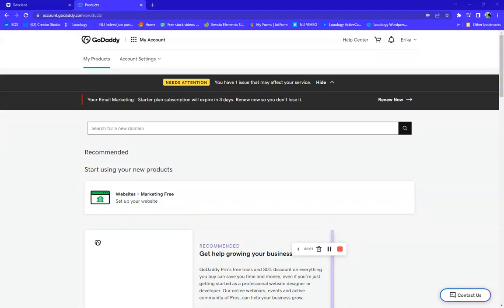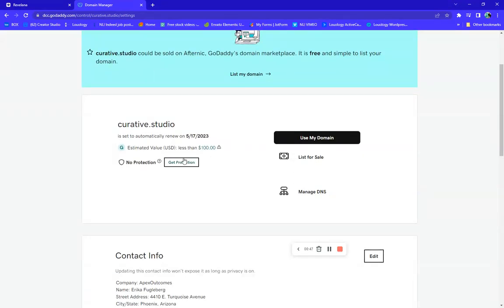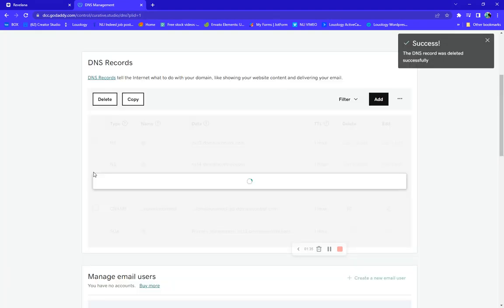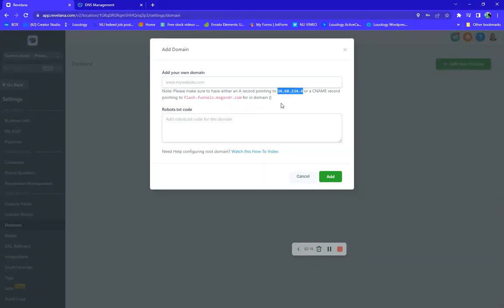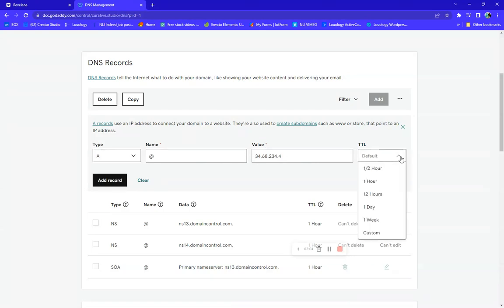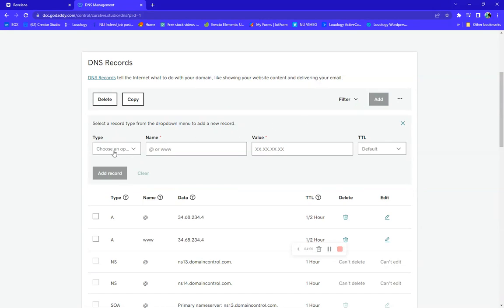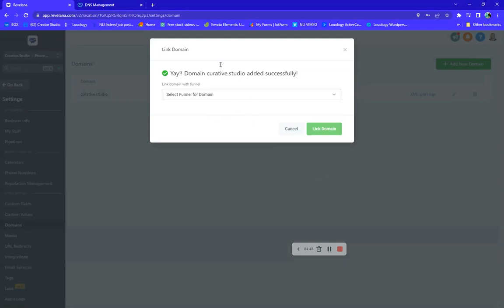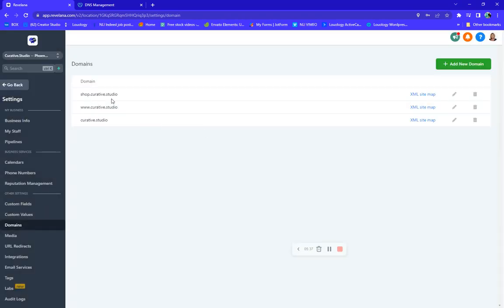How To Point My Domain Parked At GoDaddy To Revelana - Crushing it in Aesthetics Channel By Louology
To point your GoDaddy domain to your Revelana account, follow these steps:

1. Go to GoDaddy website, scroll down to "Domains" and manage your DNS.
2. Delete the existing A records.
3. In Revelana, go to settings, domains, add a new domain.
4. Copy the IP address (the magic number) provided.
5. In GoDaddy, add an A record with the domain name and paste the magic number. Choose the shortest time.
6. and subdomain.domainname.com, if desired.
7. Go back to Revelana and add the new domain.

Note: This is only for parked domains without a website connected. To make the website live, there's a separate step to be taken later.